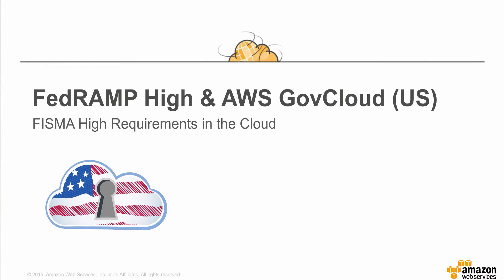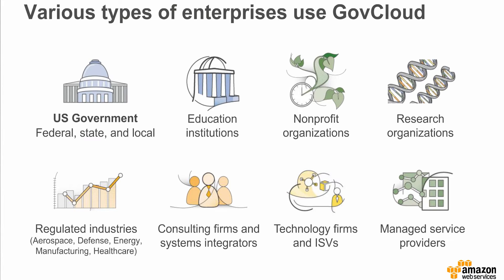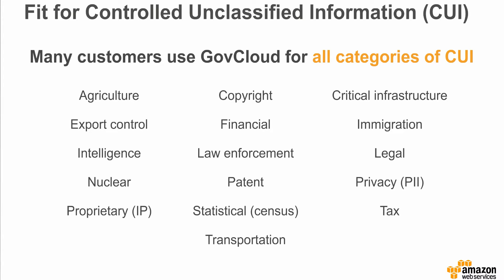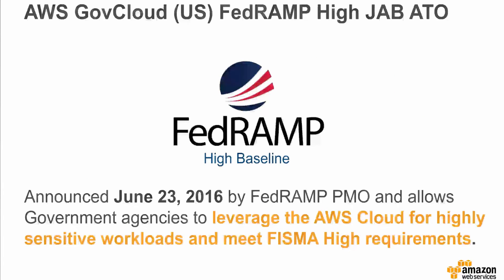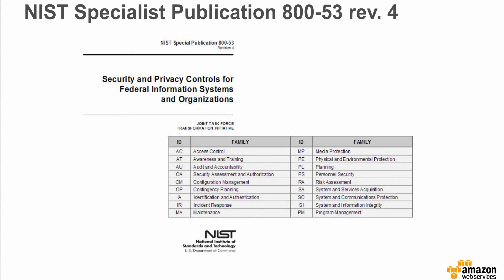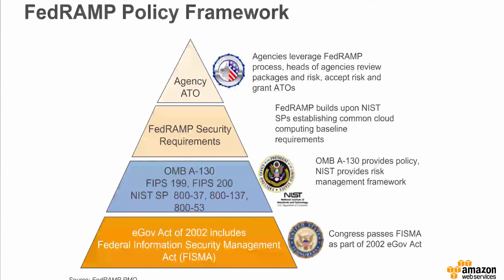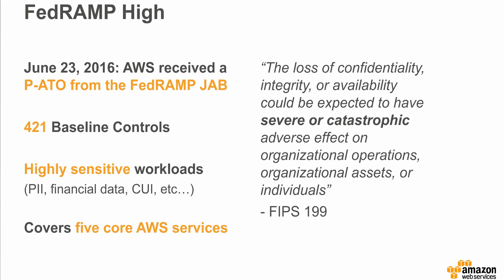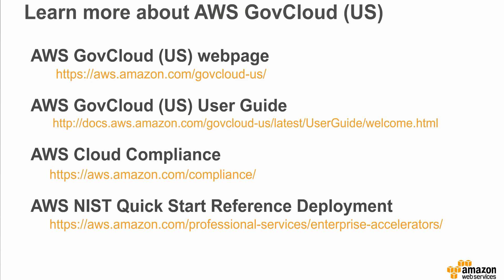FedRAMP High & AWS GovCloud(US): Meet FISMA High Requirements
Agencies with FISMA High workloads have struggled to take advantage of the cost savings and flexibility of true cloud offerings. Now you can address your most stringent regulatory compliance requirements with AWS GovCloud (US). AWS GovCloud (US)* has received a Provisional Authority to Operate (P-ATO) from the Joint Authorization Board (JAB) under the Federal Risk and Authorization Management Program (FedRAMP) High baseline.

Presenters: Keith Brooks and Alan Halachmi